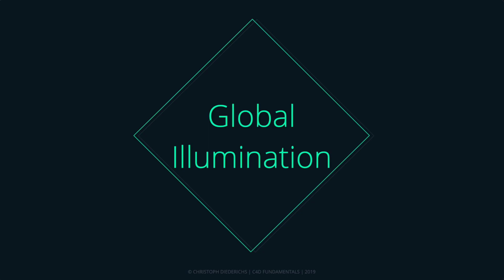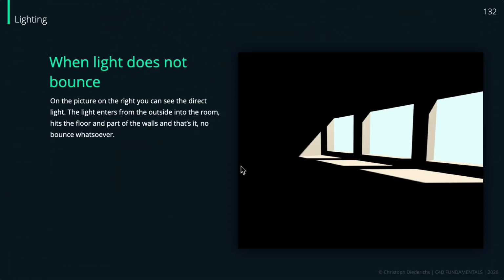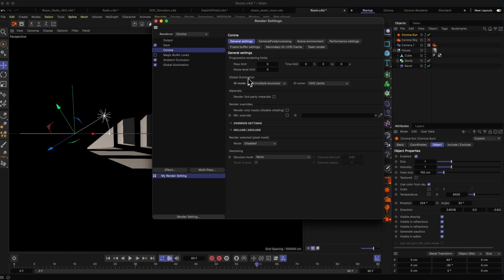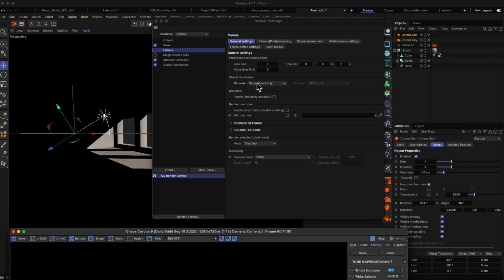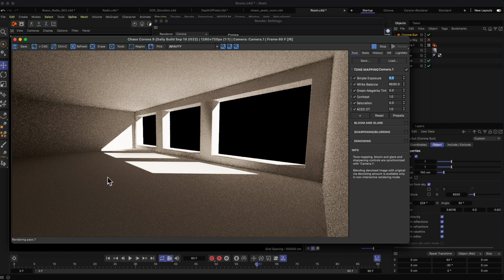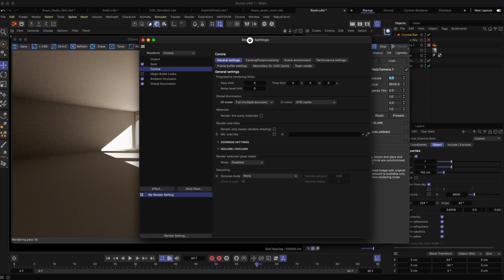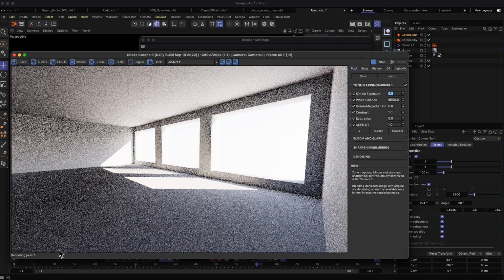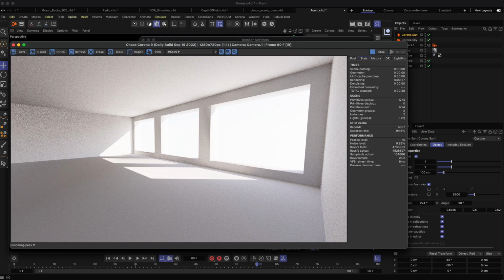Full Cinema 4D 2023 Lecture | Lesson 5 | Part 3: Global Illumination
The most important calculation, when it comes to realistic lighting in a 3D image, is the calculation of light bounces in our scene. In this episode you will learn how light bounces are calculated and also a bit of history of 3D renderings.